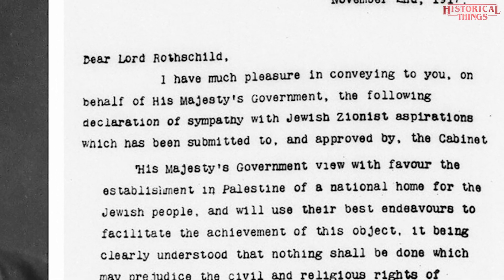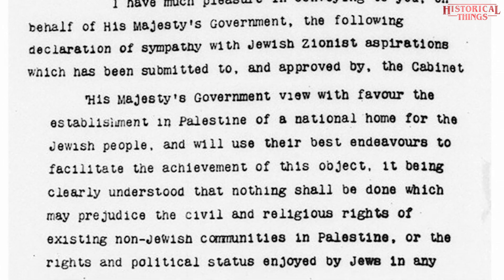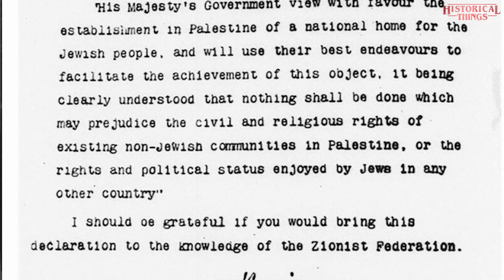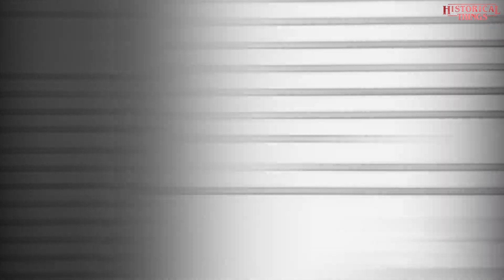Today in History : What Happened between November 1 - 5 ? -- Rediscovering the past with AI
Events
November 1 - The Maastricht Treaty entered into force; the European Union was officially established.
November 2 - The Balfour Declaration, which envisages a homeland for the Jews in Palestine, is issued.
November 3 - The Sputnik 2 spacecraft is launched. It carried the world's first live passenger, a dog named Laika, into space.
November 4 - British archaeologist Howard Carter and his team have discovered Tutankhamun's tomb.
November 5 - Guy Fawkes tried to blow up the Palace of Westminster in England. Fawkes and his friends were executed.

HistoricaL ThingS

This video offers history enthusiasts a fascinating journey using the power of artificial intelligence technology. Designed to explore the most striking moments and important events of history, this content is created and presented by artificial intelligence.

 AI technology opens a new door for history enthusiasts, presenting historical information in a more accessible and engaging way. This video is an excellent resource for anyone interested in history. Are you ready for this unique AI-guided journey into the mysterious world of history? Start watching and join this exciting adventure full of history !!

RVC GUI

Event:
- 1993 Maastricht Treaty entered into force; the European Union was officially established.
- 1917 The Balfour Declaration is issued, granting a homeland for the Jews in Palestine.
- 1957 - Sputnik 2 spacecraft is launched. It carried the world's first live passenger, a dog named Laika, into space.
- 1922 British archaeologist Howard Carter and his team discover Tutankhamun's tomb.
- 1605 Guy Fawkes attempts to blow up the Palace of Westminster in England. Fawkes and his friends were executed.
- Additional Information: Every Year; Guy Fawkes Night, Great Britain